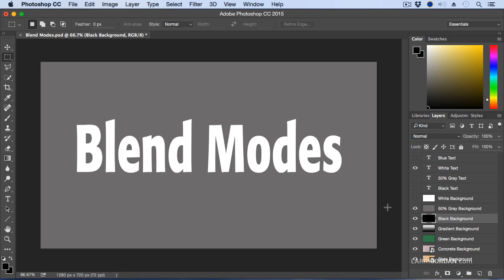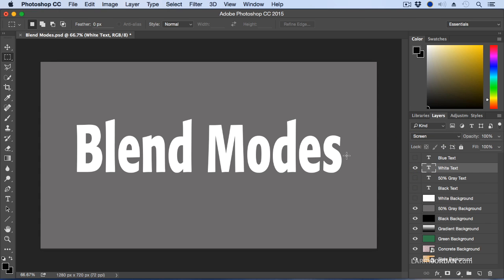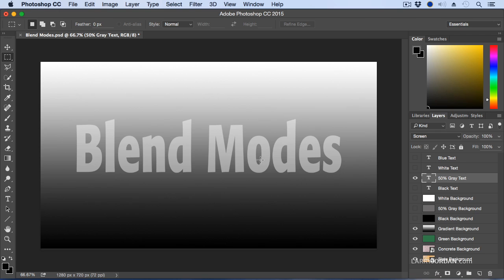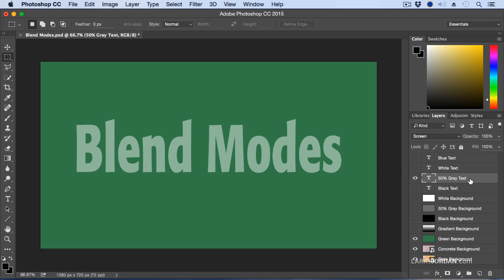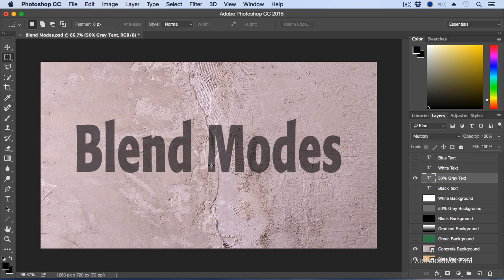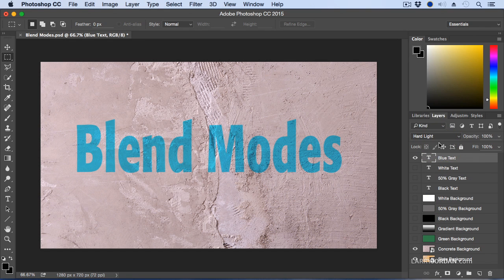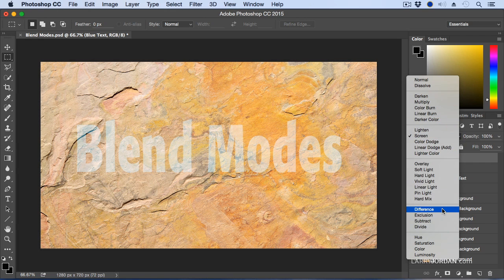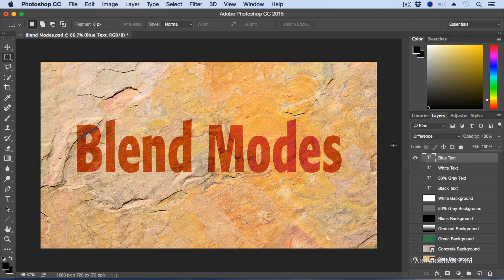Blend Modes in Adobe Photoshop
- Blend modes allow us to add texture to text, change the look of clips, even create unusual and eye-catching effects. Blend modes exist in Photoshop, Premiere Pro, After Effects, Final Cut Pro, Motion and virtually all other video and graphics editing applications. During this session, Larry Jordan shows how they work in this webinar.

In this short video tutorial, excerpted from our “Blend Modes in Photoshop, Premiere Pro and Final Cut Pro X” webinar, Larry demonstrates working with blend modes.